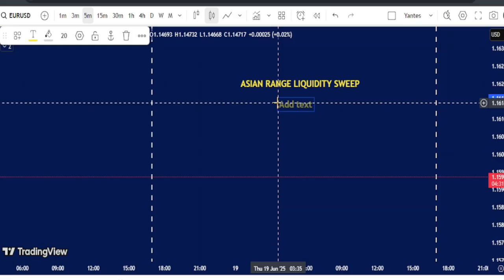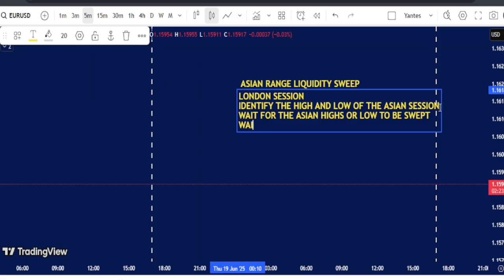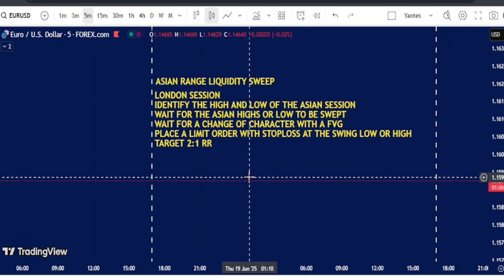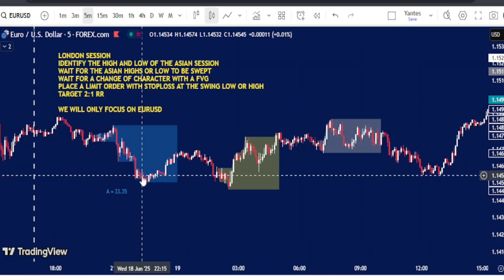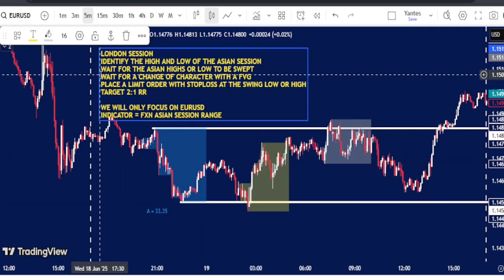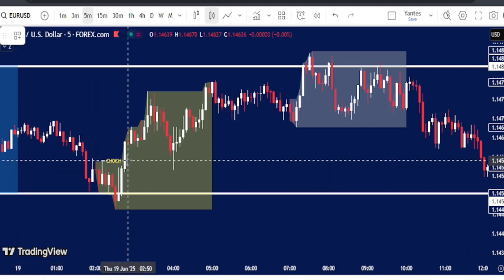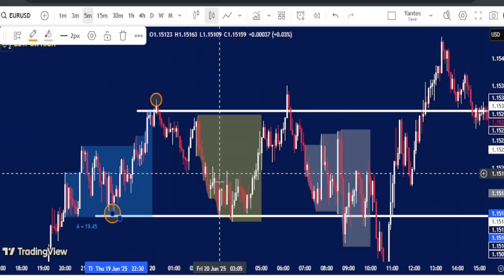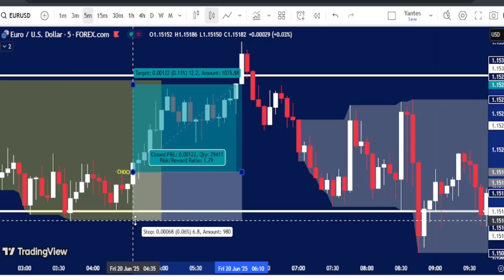My One Trading Setup For Life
Welcome to London Session Trader the ultimate YouTube channel for Forex traders who want real results. Whether you're just starting out or looking to sharpen your day trading edge, our channel delivers the top Forex trading strategies, breakdowns, and tools to help you succeed in today's fast-moving markets.

✅ Beginner to advanced Forex tutorials
✅ Proven price action and smart money strategies
✅ Live trade analysis on gold, GBP, EUR, USD pairs
✅ Weekly Forex market forecasts
✅ Trading psychology, risk management & consistency tips
✅ Learn from top trading styles like ICT, Urban Forex, TraderNick, and No Nonsense Forex

Our mission: to help you trade smarter, manage risk better, and grow your account with confidence.

Please trade responsibly.🚀 MISSION 🚀
🚩 Consistency
🚩 Patience
🚩 Discipline
🚩 Transparency
🚩 Profitability